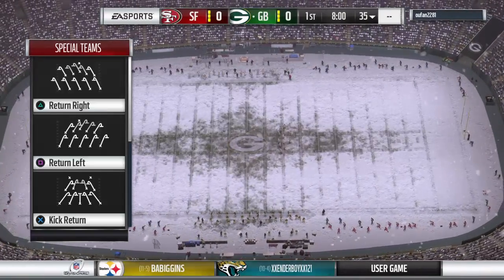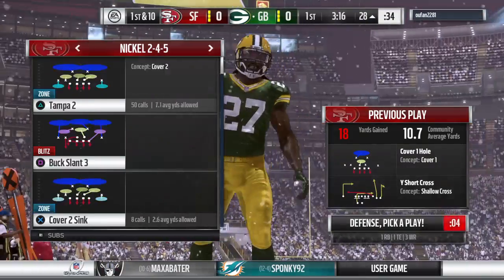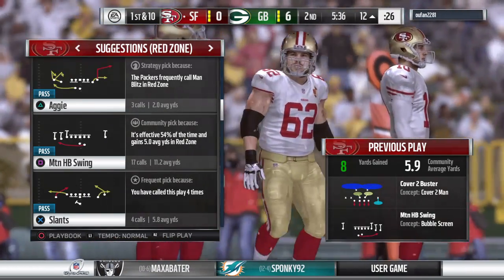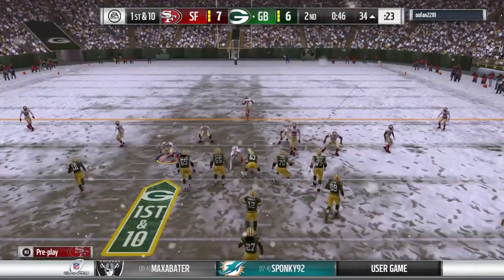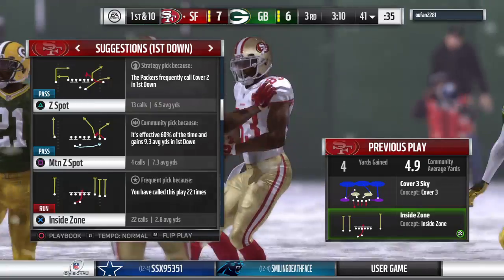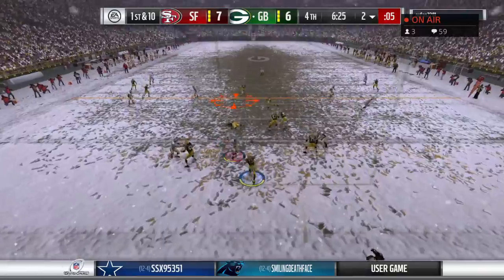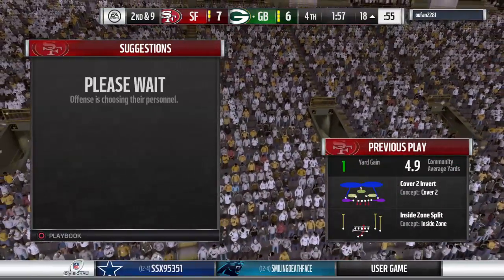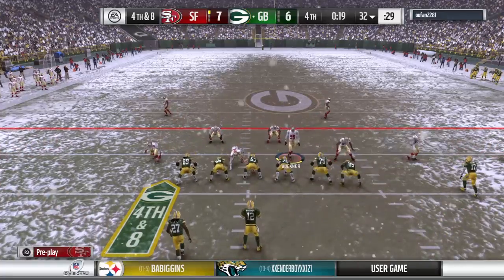Season 8 - Divisional : San Francisco 49ers vs Green Bay Packers